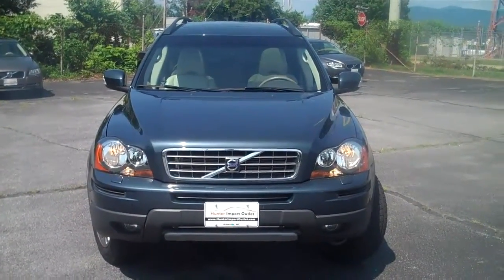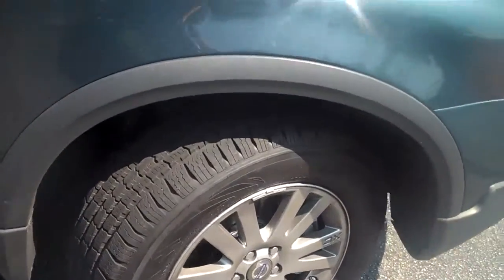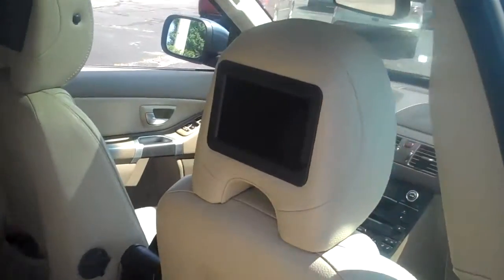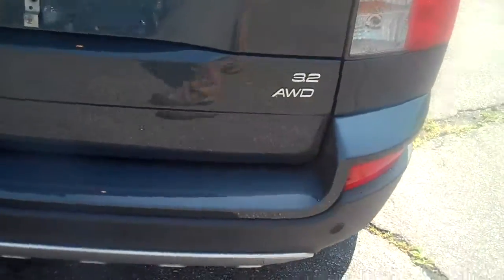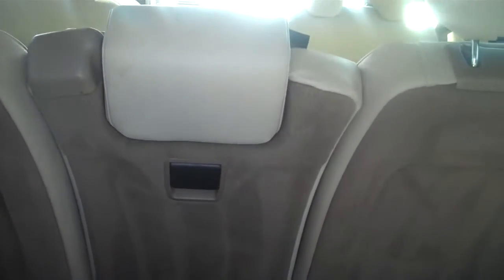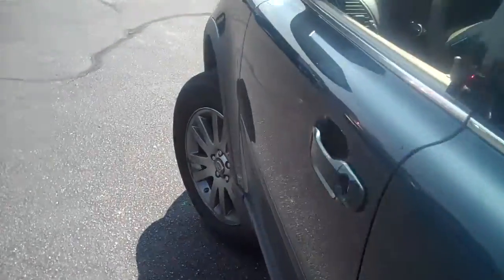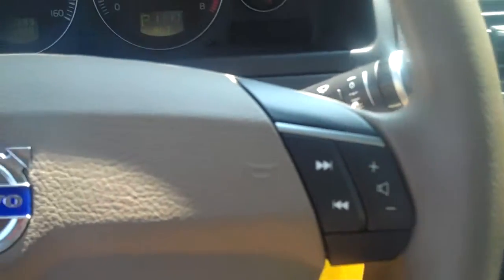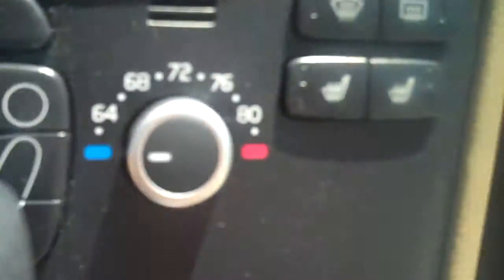2008 Volvo XC90